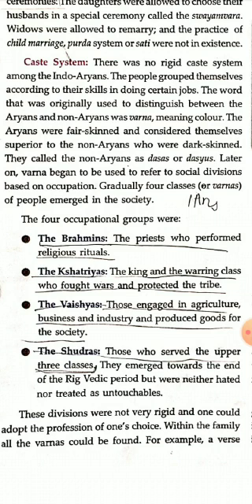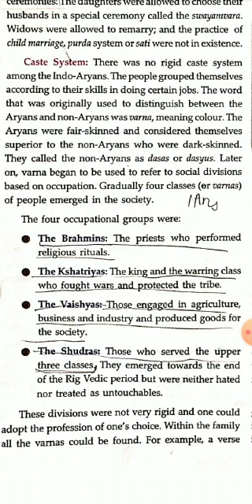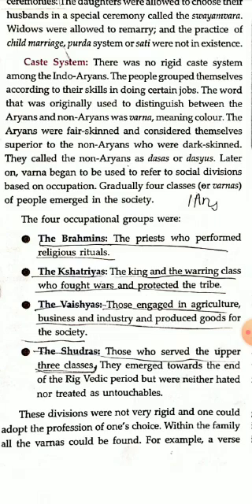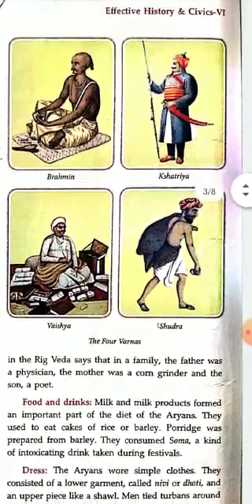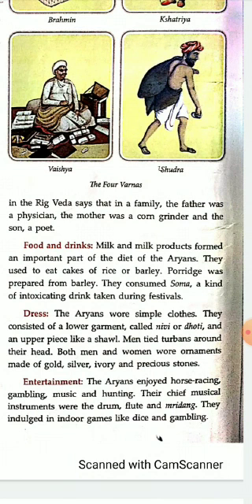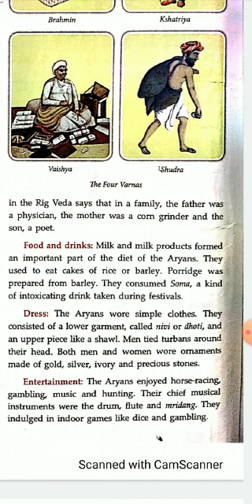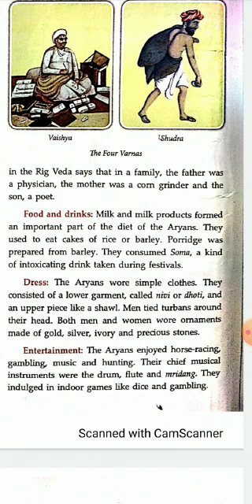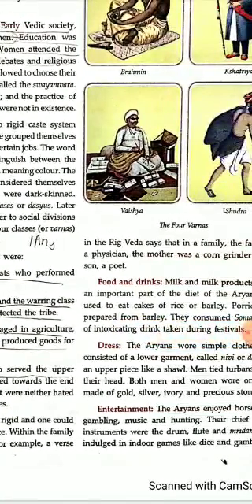Class 6th History